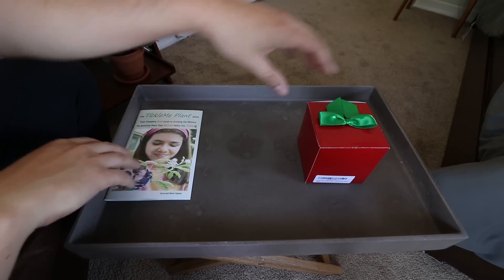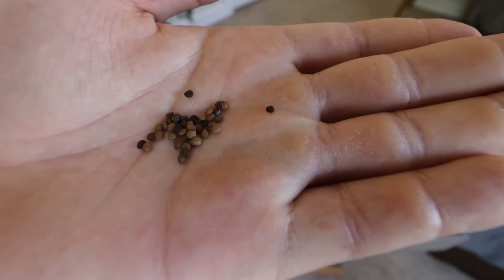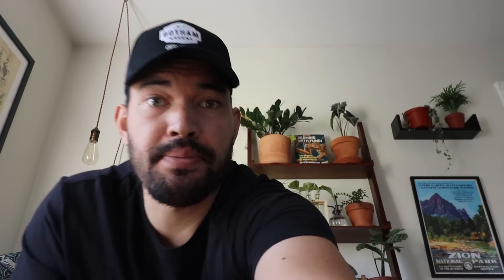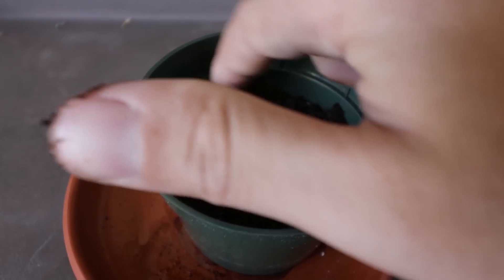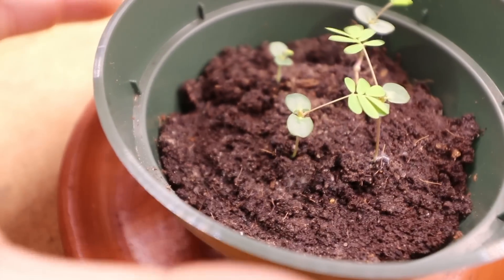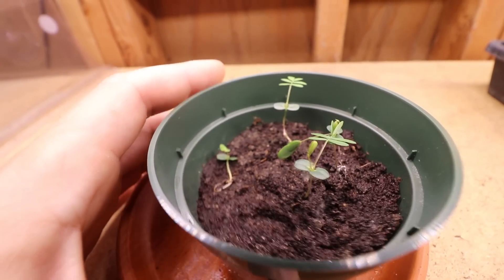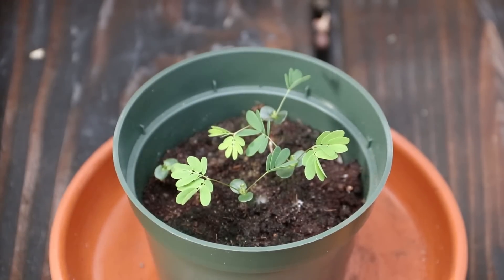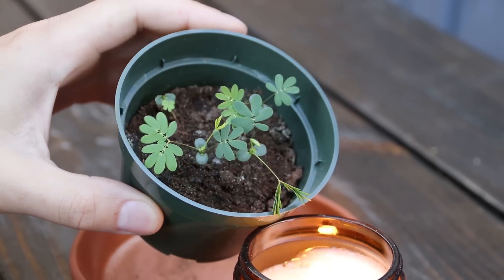Mimosa Pudica (Shy Plant) Moves When You Touch It! | Full Grow Guide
A few weeks ago I posted a video on my Instagram of a plant that moves when you touch it. It's called Mimosa pudica, but it's know by MANY names around the world as it's a pantropical weed:

- Shy plant
- Tickle me plant
- Sensitive plant
- Touch me not plant
- Putri malu

I decided that instead of just doing a video where I touch the leaves and stems to show you the movement, why not grow them from seed and then run some touching experiments on them? So that's what I did. Larry from the Tickle Me Plant company sent out a little growing kit with some instructions, so huge thank you to him for that.

Watch to the end, because I do a FIRE test on the leaves to see how they react to heat!